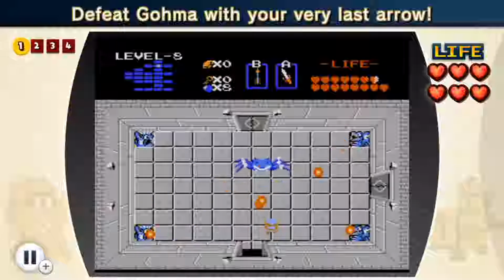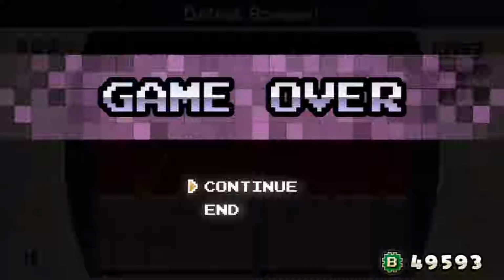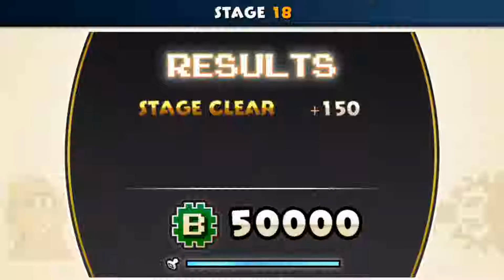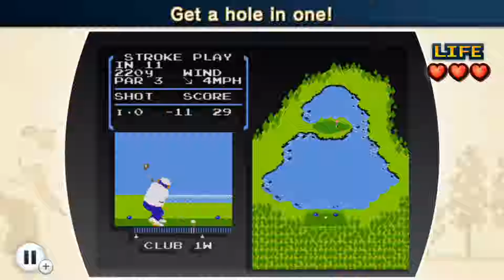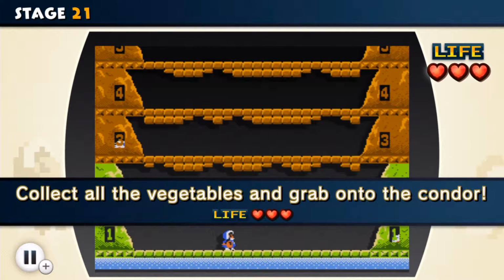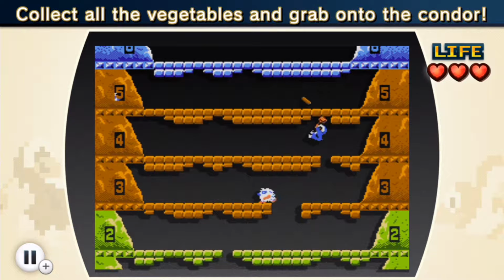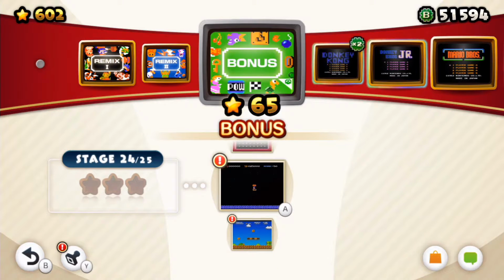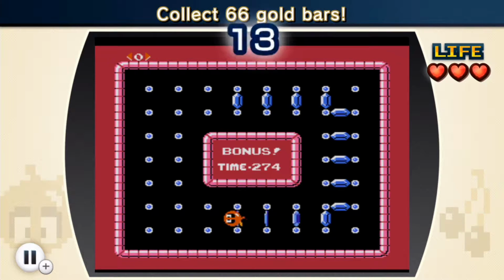Let's Play NES Remix - Part 12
Bonus (Stages 16-25)